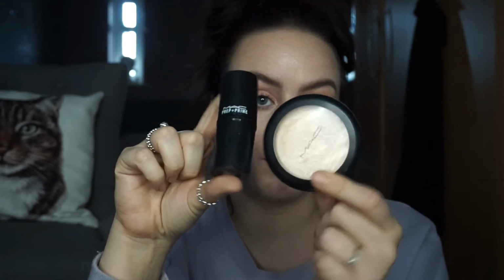DEWY WINTER SKIN (FOR US OILY GALS!)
Hey Guys!

This video is all about how to achieve that GLOWY & DEWY SKIN that we alllllll wanna know how to achieve at winter. This look will make sure your skin is looked after this winter as well as looking good at the same time. Just let the compliments rooooolll in!

I hope you like this video, any comments and suggestions, make sure you pop them in the comment box below.

Christmas is now only a month away and I'm SUPER EXCITED!

Enjoy the build up,

Peace ✌🏼 xxx